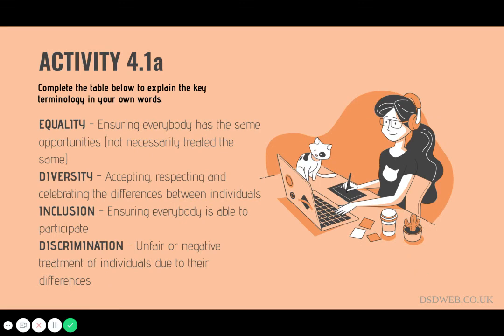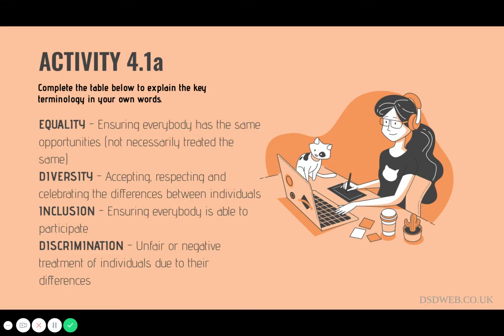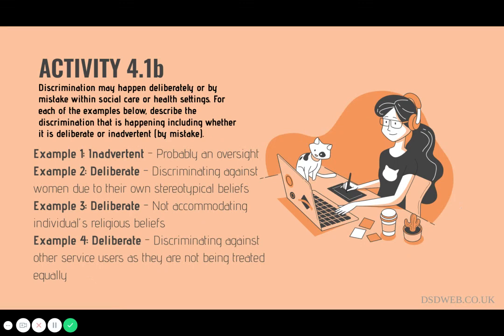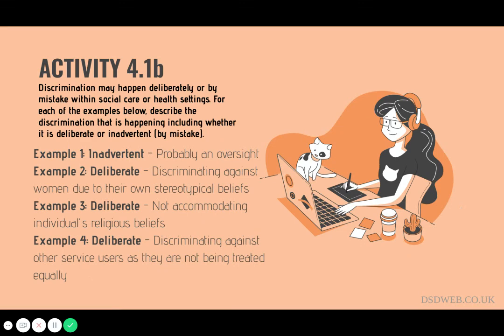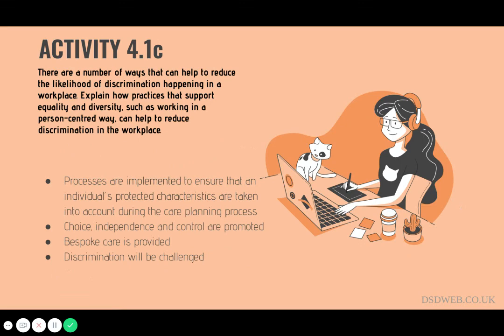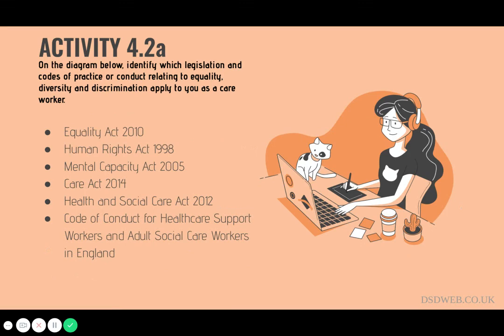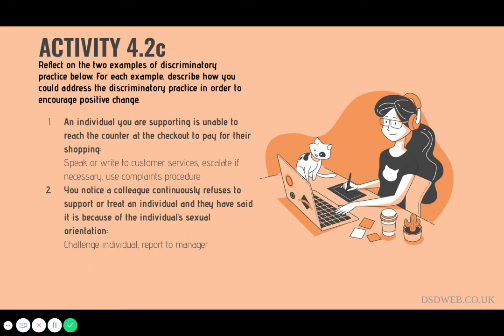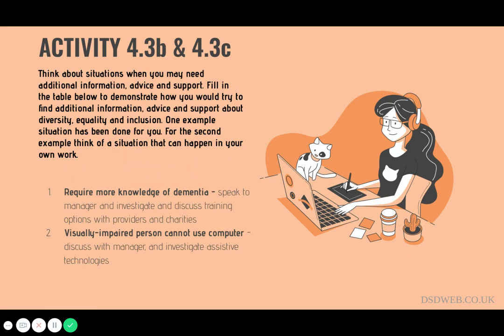Standard 4 Equality and Diversity - Care Certificate Workbook Answers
Activity 4.1a
Complete the table below to explain the key terminology in your own words.

Activity 4.1b
Discrimination may happen deliberately or by mistake within social care or health settings. For each of the examples below, describe the discrimination that is happening including whether it is deliberate or inadvertent (by mistake).

Activity 4.1c
There are a number of ways that can help to reduce the likelihood of discrimination happening in a workplace. Explain how practices that support equality and diversity, such as working in a person-centred way, can help to reduce discrimination in the workplace.

Activity 4.2a
On the diagram below, identify which legislation and codes of practice or conduct relating to equality, diversity and discrimination apply to you as a care worker.

Activity 4.2c
Reflect on the two examples of discriminatory practice below. For each example, describe how you could address the discriminatory practice in order to encourage positive change.

Activity 4.3a
On the diagram below, identify a range of sources of information, advice and support about diversity, equality and inclusion.

Activity 4.3b and 4.3c
Think about situations when you may need additional information, advice and support. Fill in the table below to demonstrate how you would try to find additional information, advice and support about diversity, equality and inclusion. One example situation has been done for you. For the second example think of a situation that can happen in your own work.